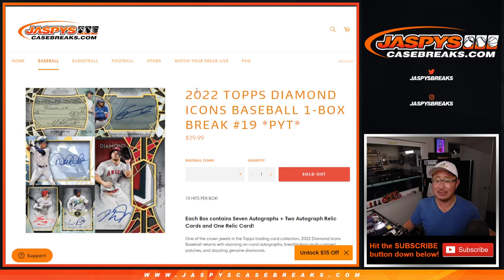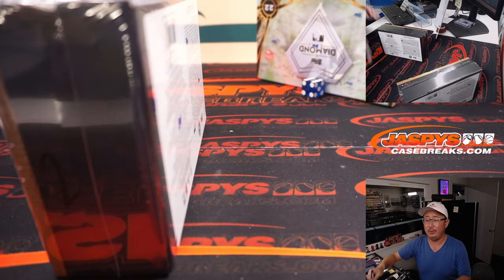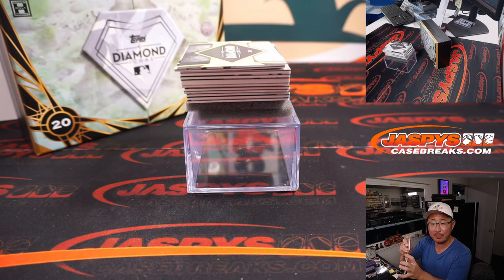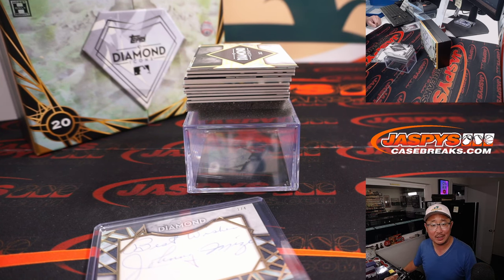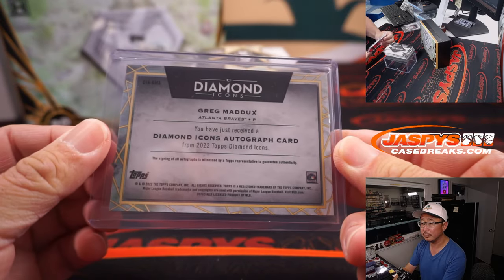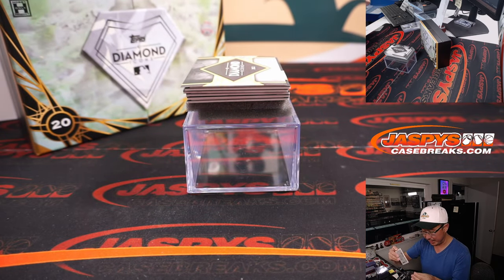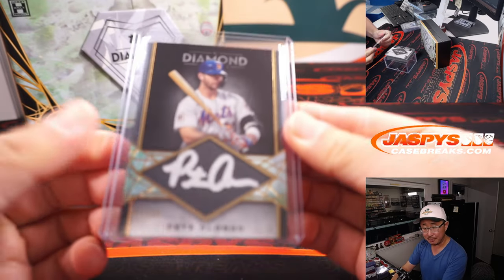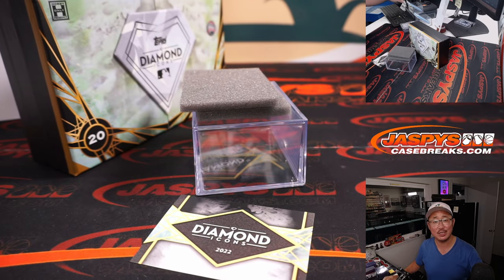W, 09.07.22 ~ 2022 TOPPS DIAMOND ICONS BASEBALL 1-BOX BREAK #19 *PYT*